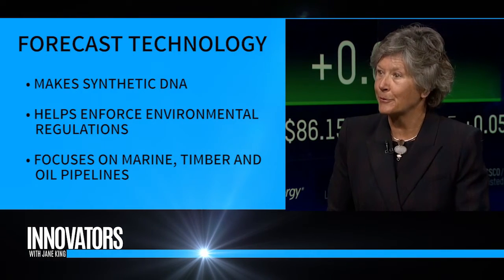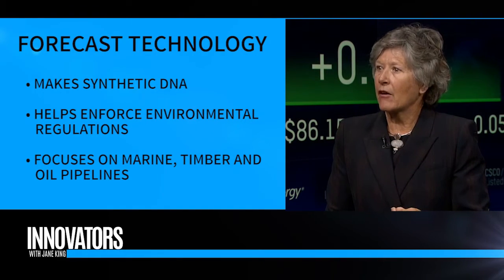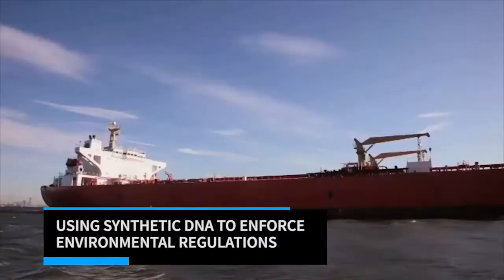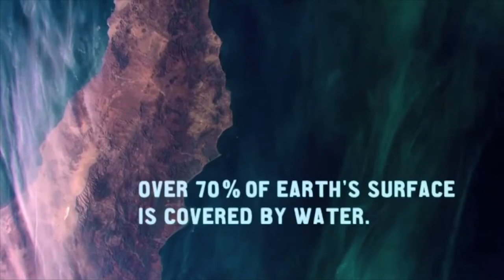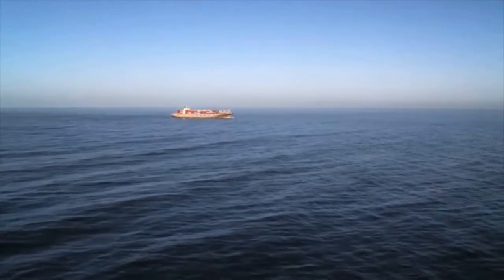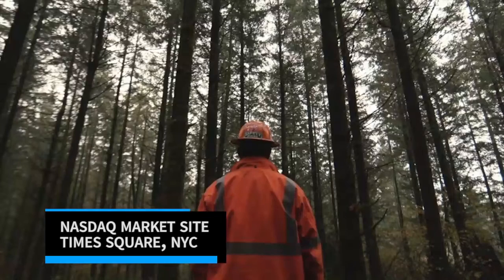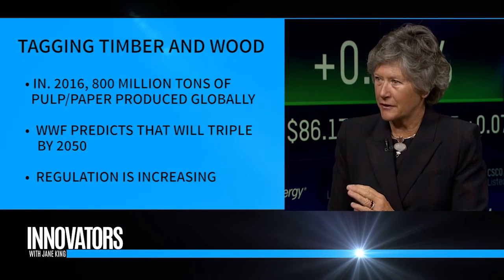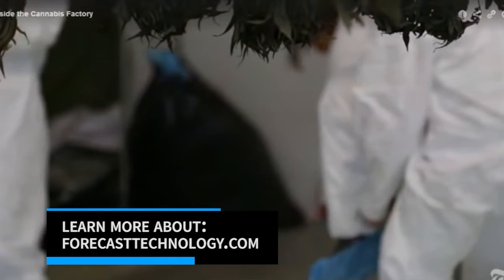Forecast Technology | Elspeth Weisberg - Consultant | Innovators with Jane King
Jane King interviews Elspeth Weisberg, a Consultant at Forecast Technology, from the Nasdaq Market Site.  Segment from TV Show 'Innovators with Jane King'

Forecast Technology

INTRODUCING
SYNTHETIC DNA PRODUCT MARKING SOLUTIONS TO ENFORCE ENVIRONMENTAL REGULATION
A revolution in the global battle against environmental pollution and devastation.